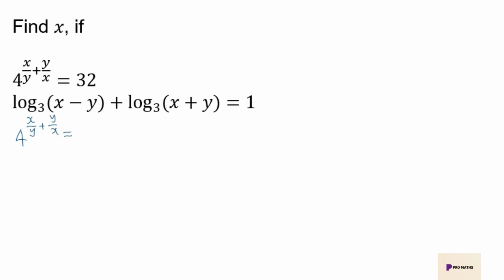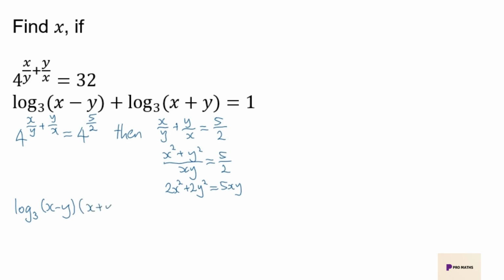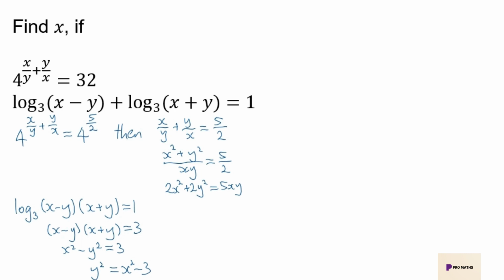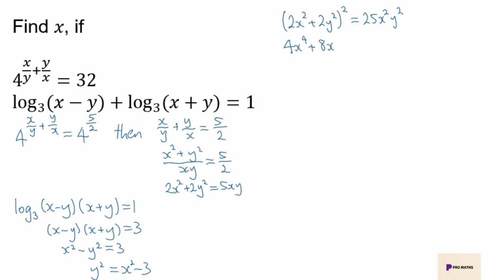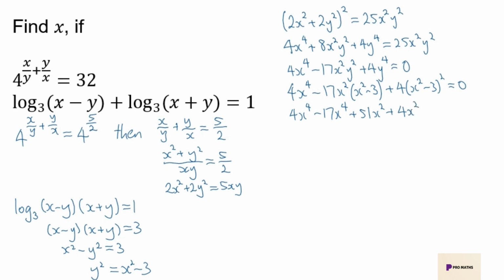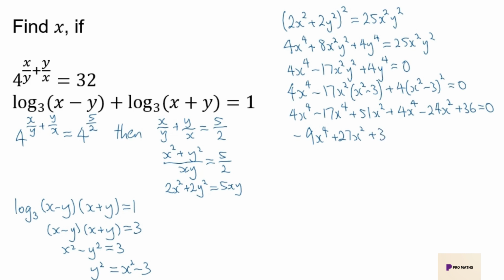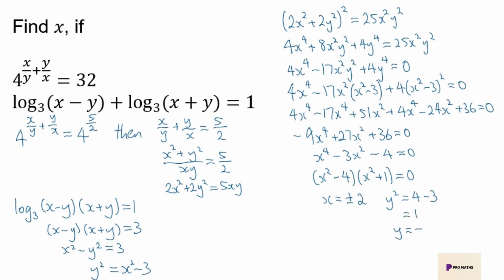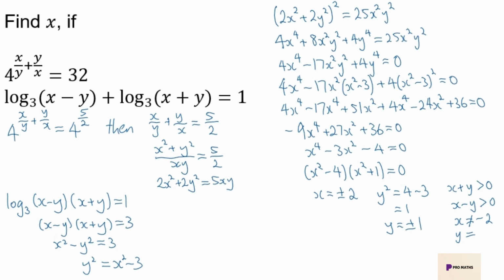This is a quadratic?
A student presented this question to us this week. This is a difficult simultaneous equation involving indices and logs. With some strategic algebra we can turn this into a quadratic to be able to solve for x. How did you go? Do you have another way to solve this?